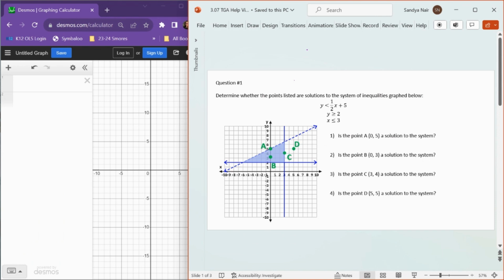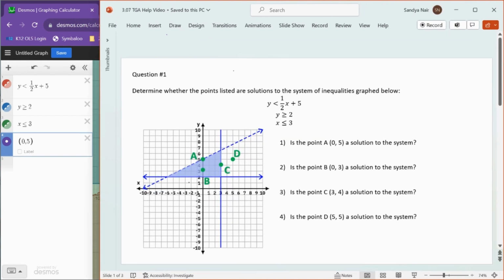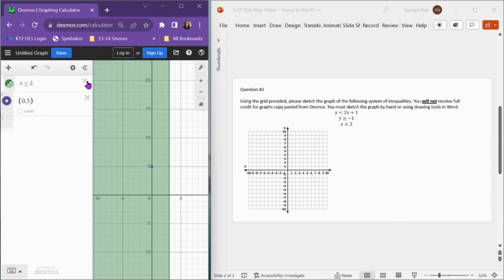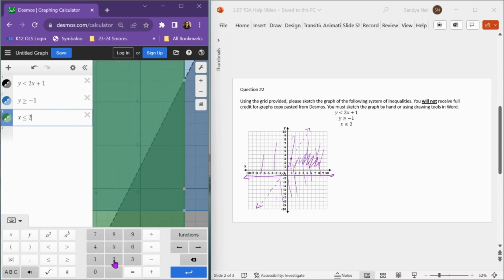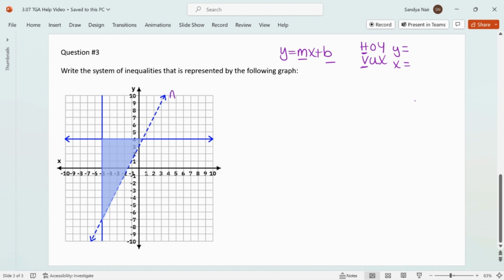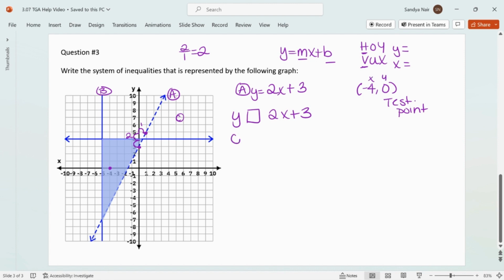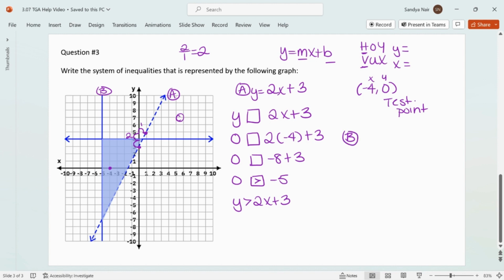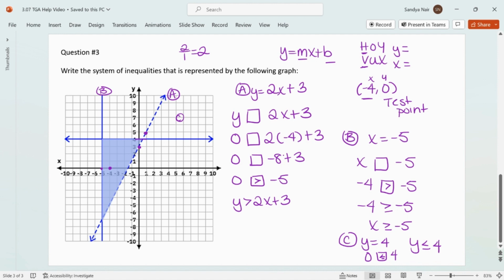3.07 TGA Help Video